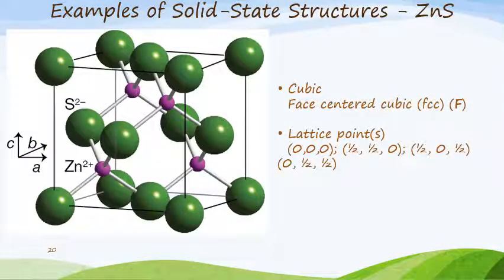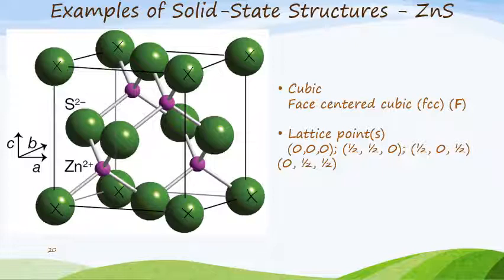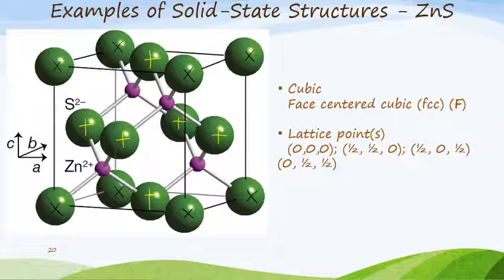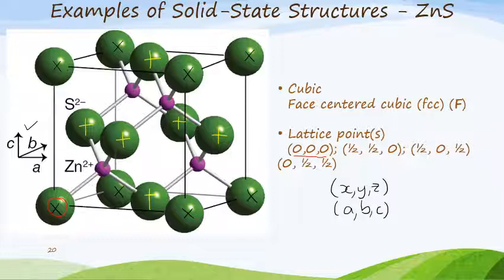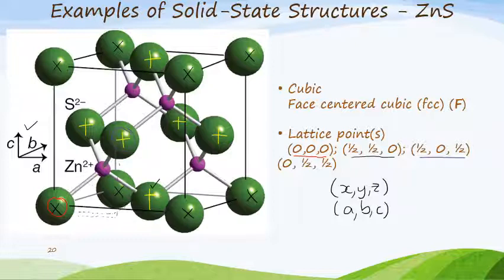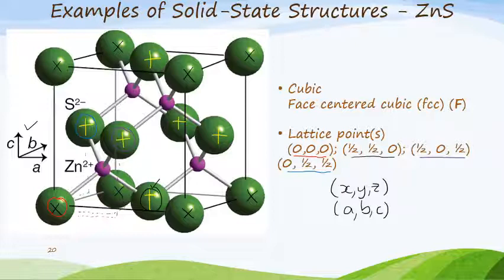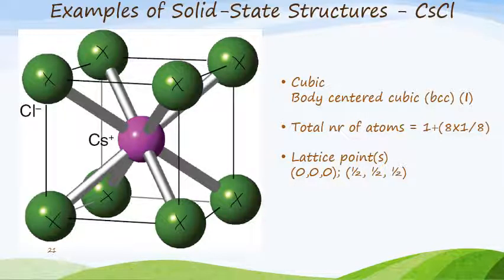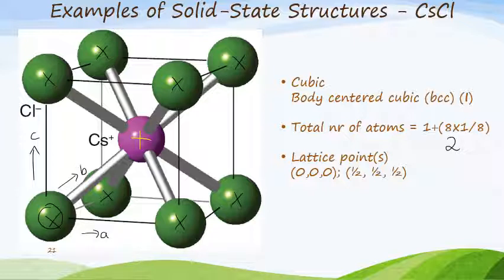Unit 3 Slides 20-21 Examples